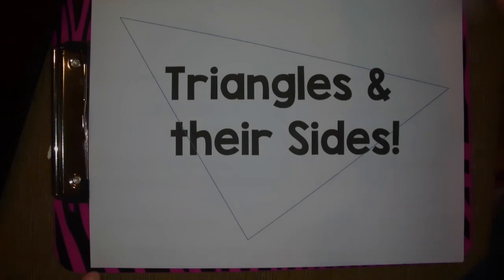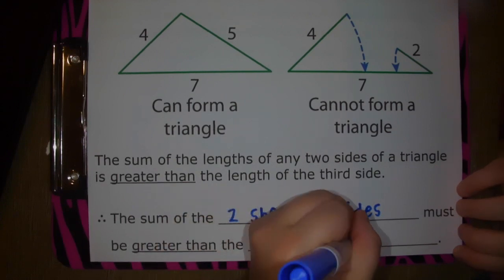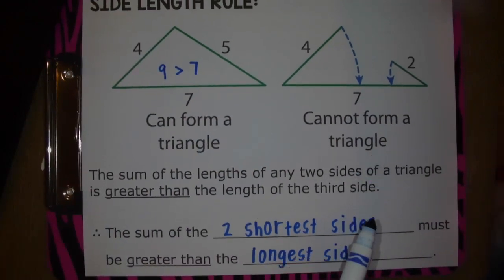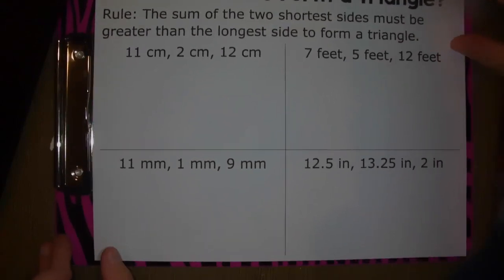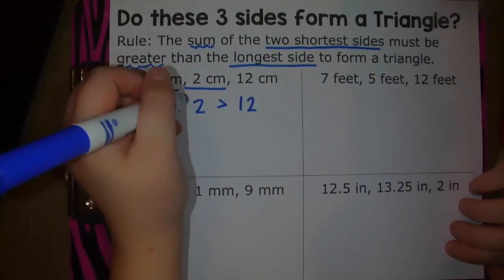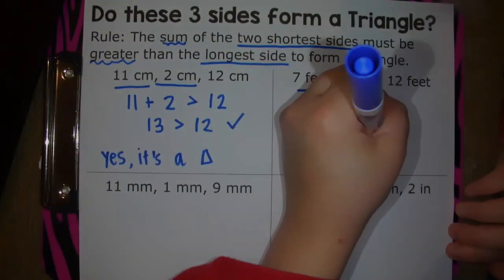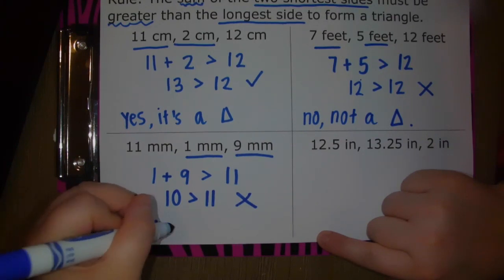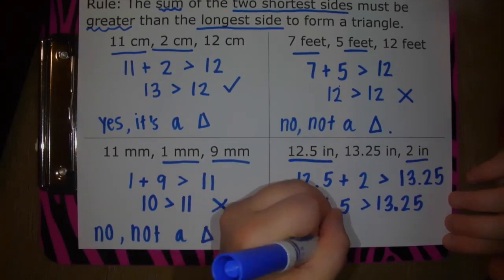Triangle Side Length Rule